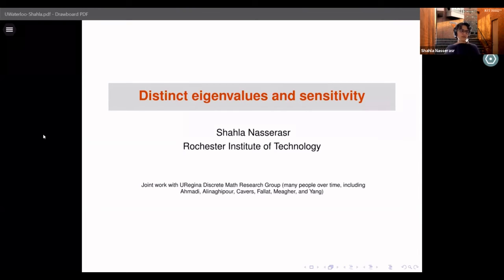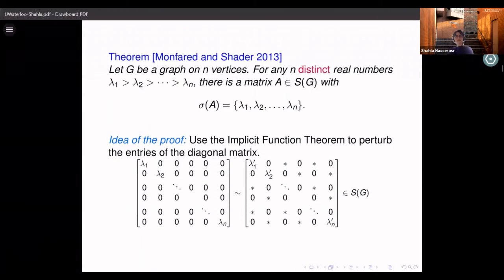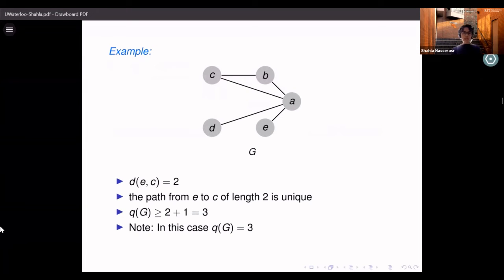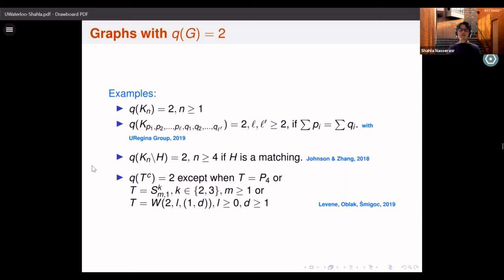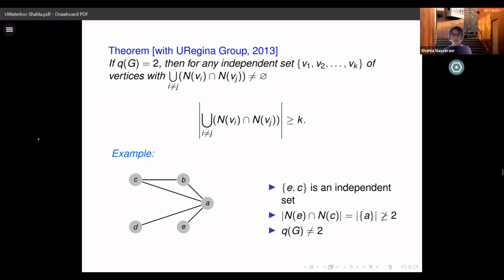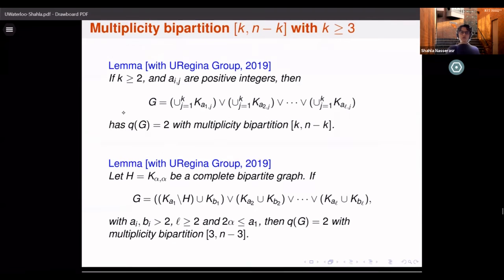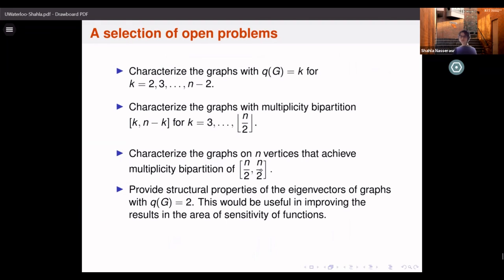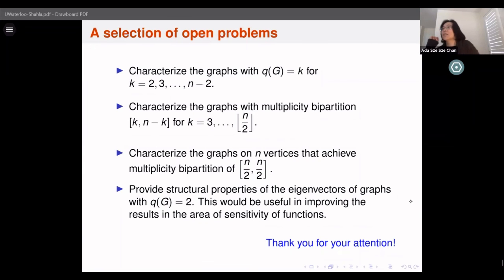AGT: Distinct Eigenvalues and Sensitivity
Talk by Shahla Nasserasr.

For a graph G, the class of real-valued symmetric matrices whose zero-nonzero pattern of off-diagonal entries is described by the adjacencies in G is denoted by S(G). The inverse eigenvalue problem for the multiplicities of the eigenvalues of G is to determine for which ordered list of positive integers m_1 ≥ m_2 ≥ ... ≥ m_k with summation as i goes from 1 to k of m_i equal to the number of vertices of G there exists a matrix in S(G) with distinct eigenvalues  λ_1,  λ_2, ... ,  λ_k such that  λ_i has multiplicity m_i. A related parameter is q(G), the minimum number of distinct eigenvalues of a matrix in S(G). The main focus of this talk will be on the parameter q(G). A relationship between some of the techniques that are used in studying graphs with q(G)=2 and in solving the sensitivity conjecture will be presented. This is joint work with the Discrete Mathematics Research Group of Regina.